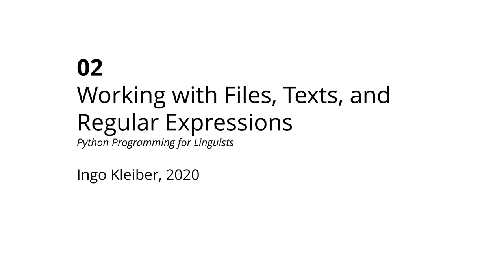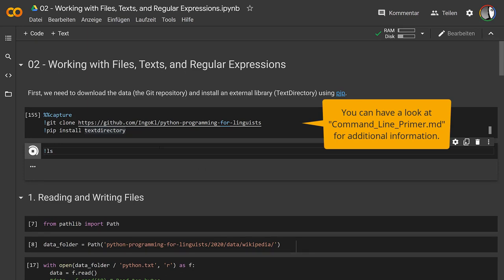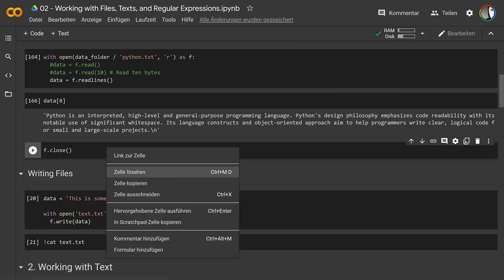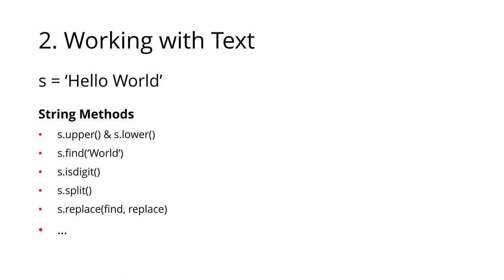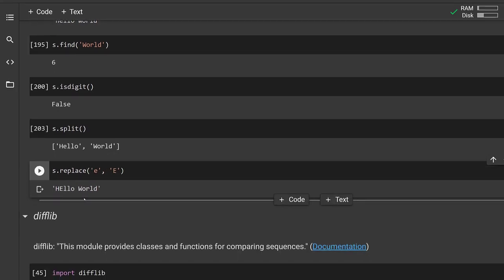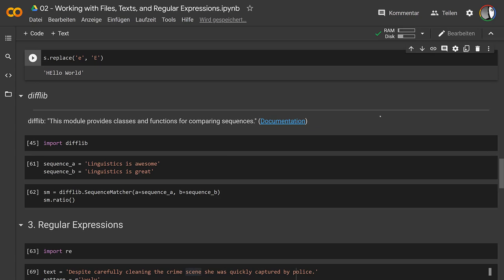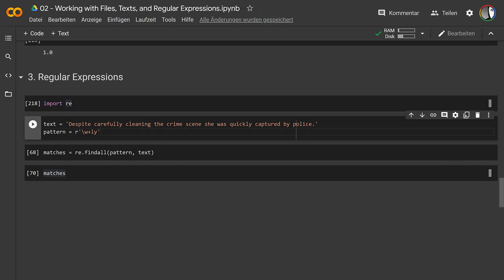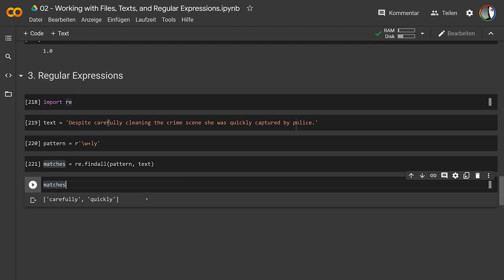02 - Working with Files, Texts, and Regular Expressions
This video is part of my 2020 "Python Programming for Linguists" workshop.

Content
00:00 Files, Texts, and Regular Expressions
00:11 Reading and Writing Files
08:20 Working with Text
15:30 Difflib
15:46 import Statement
20:23 Regular Expressions
29:57 TextDirectory